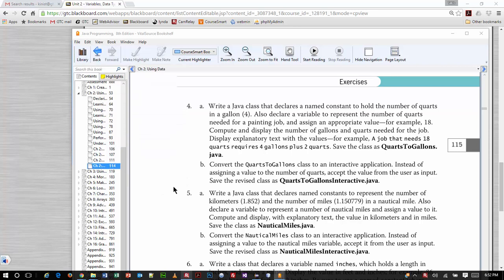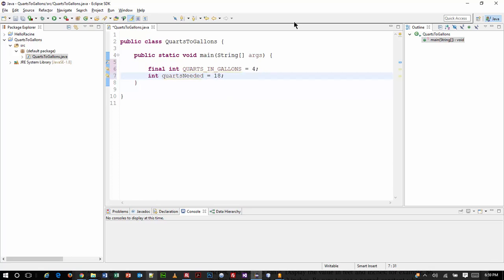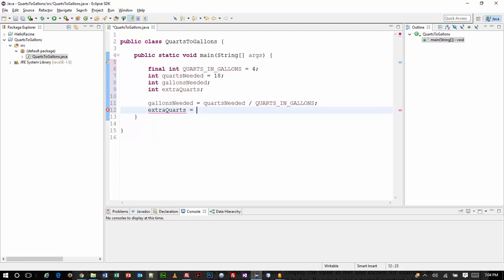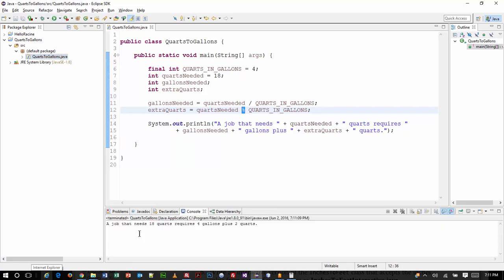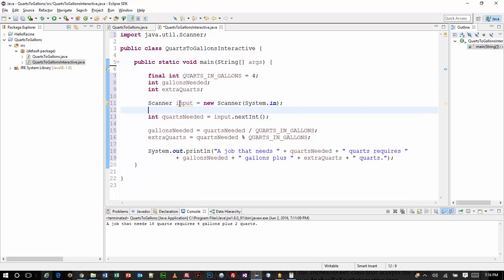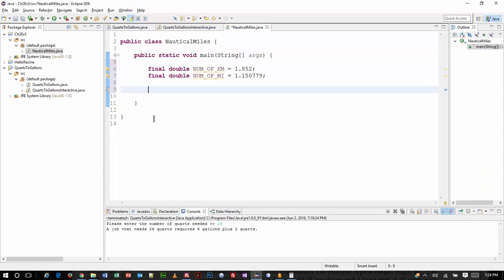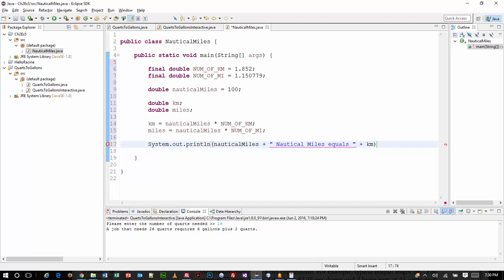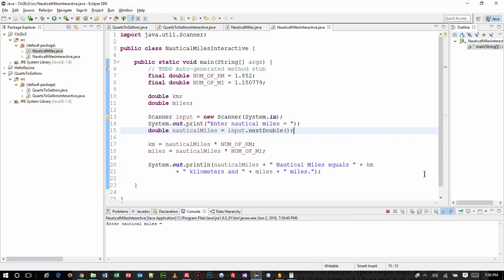Java Programming 1 - Chapter 2 Exercises Part 1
Completing Chapter 2 exercises 4 and 5 from the textbook Java Programming 8th edition by Joyce Farrell.  Recorded during a live class session.